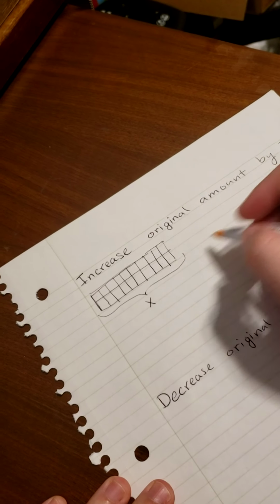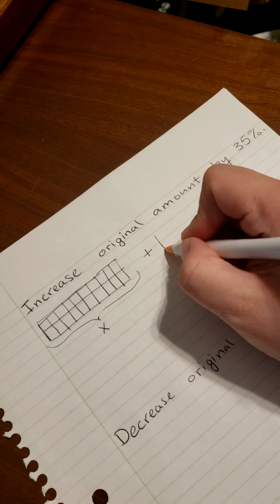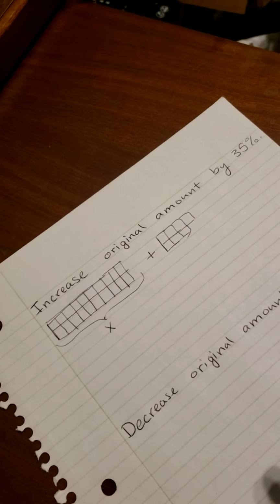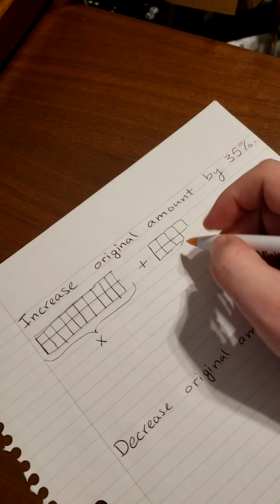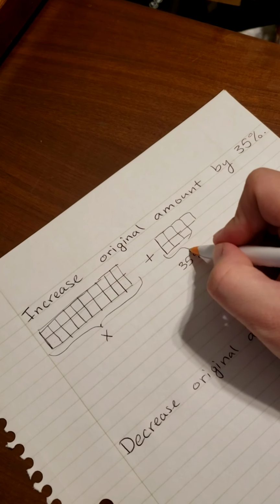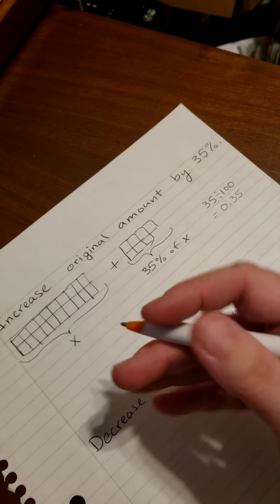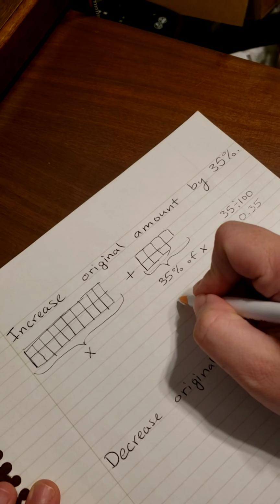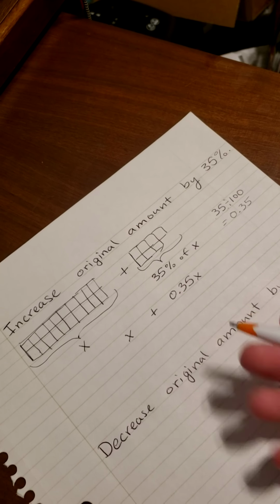7th Grade Boot Camp Percentage Expressions